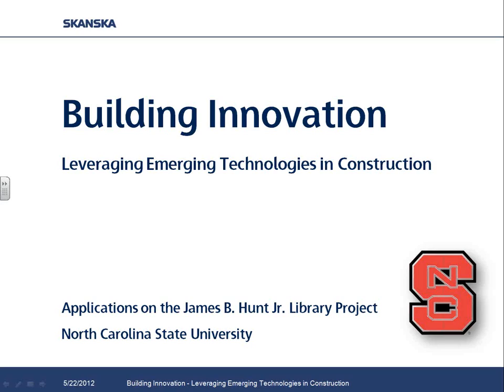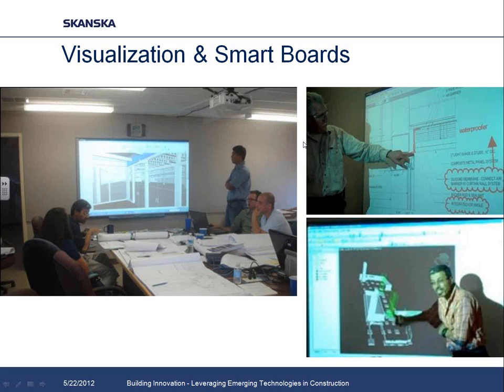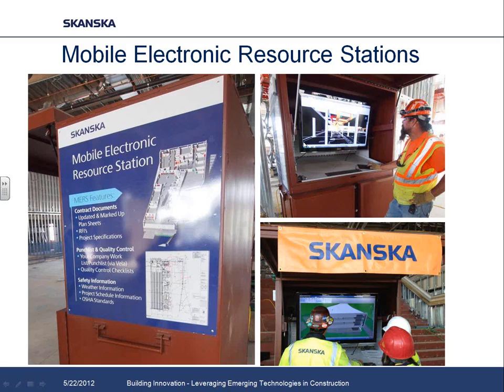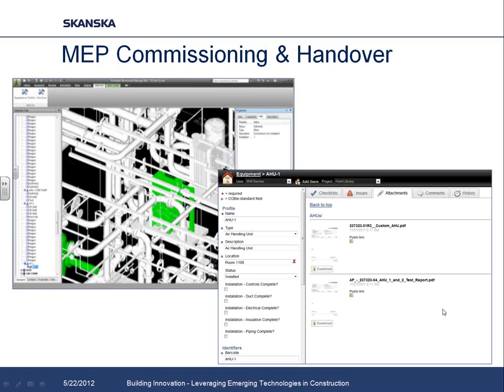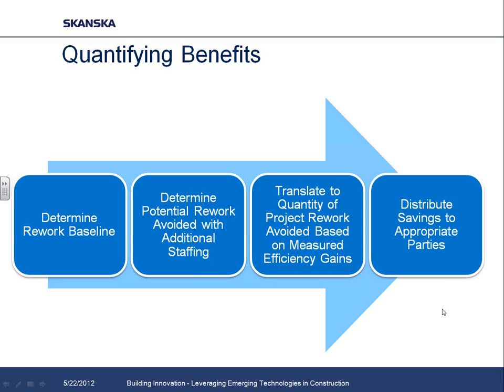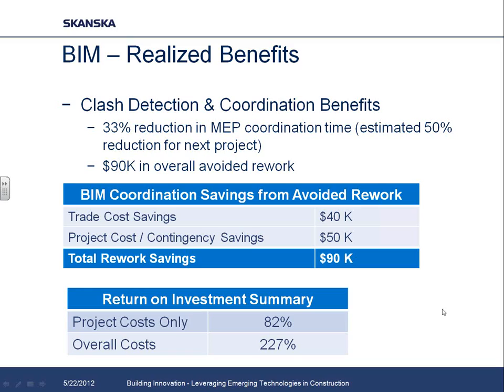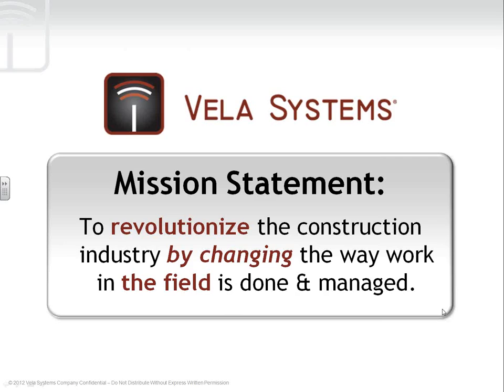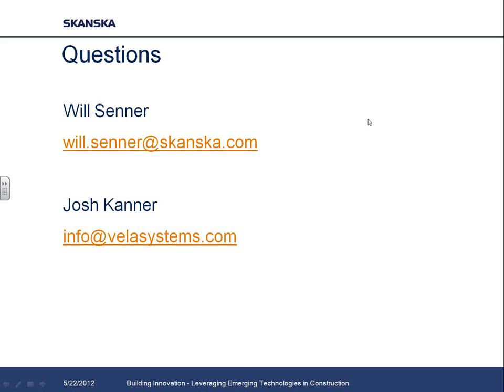The ROI of BIM, Vela Systems Field Management Software and iPads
Webinar discussing the ROI of BIM, Vela Systems Field Management Software and iPads Presented by: Will Senner, Assistant Project Manager, Skanska USA Building